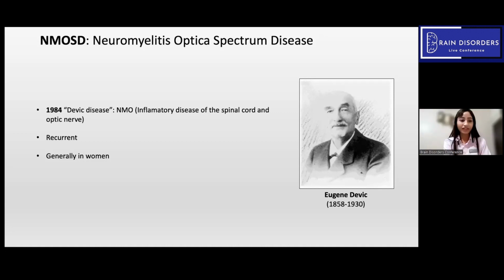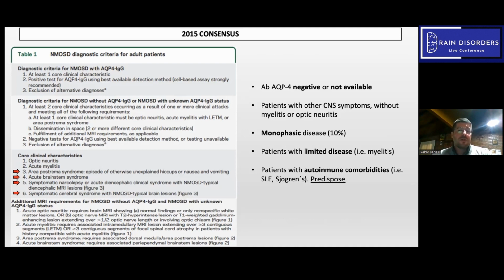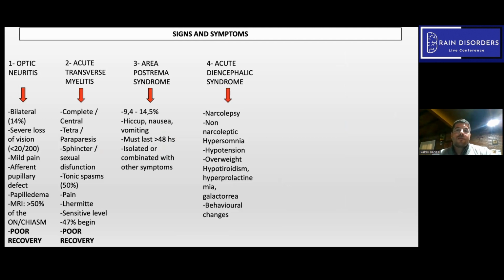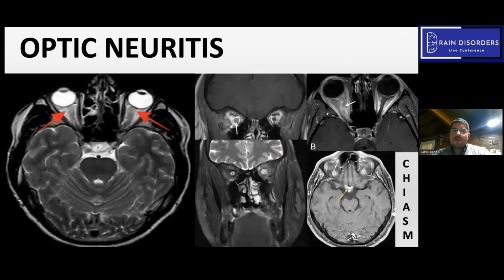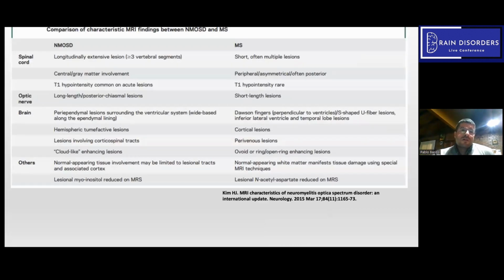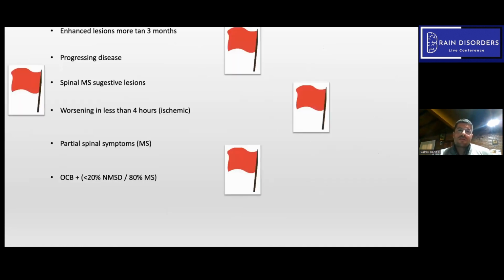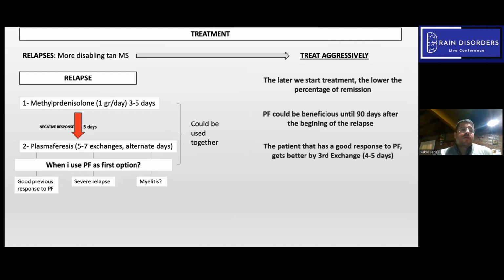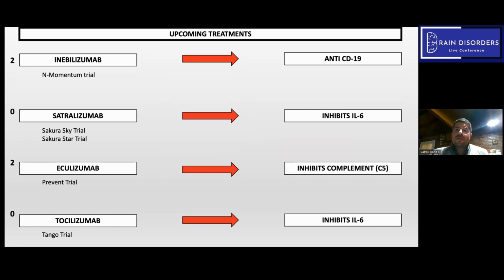NMOSD Neuromyelitis Optica Spectrum Disease, a review It’s better to catch it before | Dr. Pablo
Talk title: 'NMOSD: Neuromyelitis Optica Spectrum Disease, a review: It’s better to catch it before'.
by Dr. Pablo Federico Barissi, Neurologist, Sanatorium Boratti, Argentina

Autoinmune, inflamatory disease of the Central Nervous System (CNS) that affects mostly women around 40
years old (9:1).
Its pathophysiology is given by a direct attack to astrocytes forming the Blood Brain Barrier (BBB).
Often begins with longitudinal extensive transverse mielitis (LETM) or optic neuritis (ON), but not always since new criteria has been actualiced, giving birth to serious new clinical varieties like Area Postrema Syndrome (APS), Acute Brainstem Syndrome (ABS), Acute Diencephalic Syndrome (ADS) or Symptomathic Encephalic Syndrome (SES).
Its diagnosis is made by a clinical syndrome, MRI with absence of Multiple Sclerosis (MS) typical lesions, the dosage of specific antibodies against wáter cannel Aquaporin-4 (AQP-4 Ab) and a high clinical suspect.
Its treatment is by Plasmaferesis or steroids in high dose in relapses.
New treatments are developing, like Satralizumab, Eculizumab or Inebilizumab, showing good results.
The objective of this update is to refresh previously known data on this rare disease and thus avoid delays in diagnosis and treatment, thus being able to improve its prognosis.

If you love watching Live Conferences Presentation Recordings like this one, become an IABDT Member for free to support our mission of spreading ideas

Follow Live Conferences!

Subscribe to our channel for videos on Brain, Brain Disorders, Psychology, Mind and Machine related technology, discoveries and and inventions — plus science, business, global issues, and more. to get our entire collection of Live Conferences, workshops, symposium, free scientific journals and more.